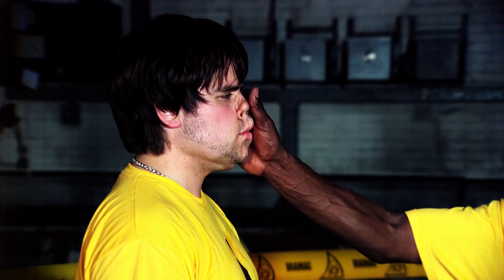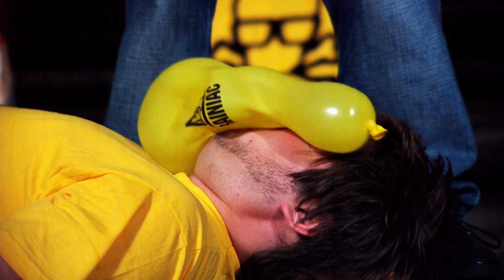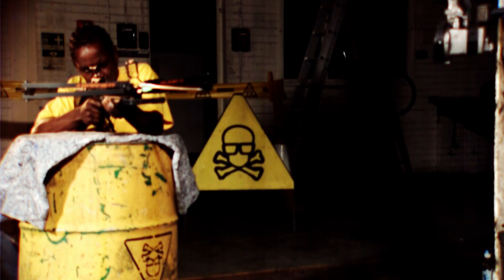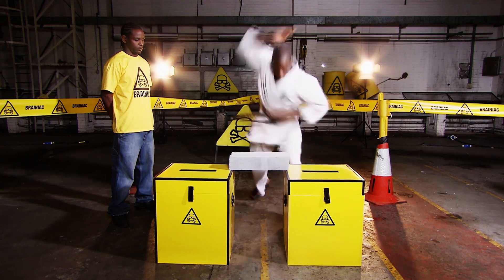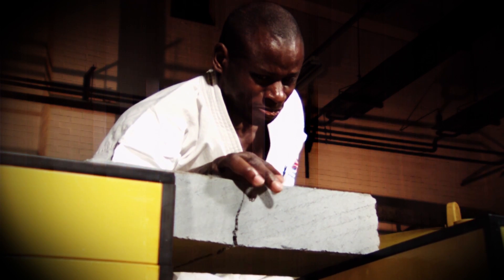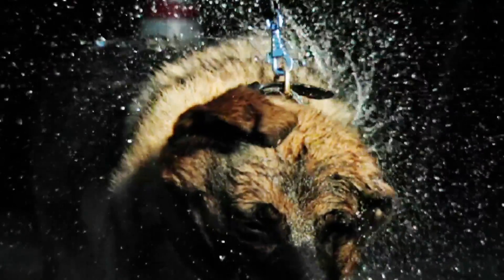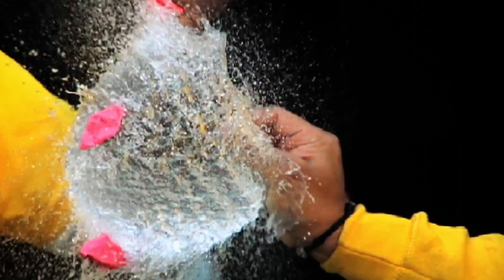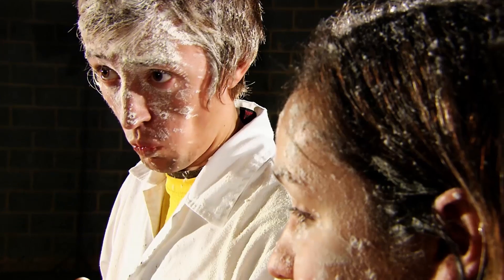The Best Of Things But Very Slowly | Brainiac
We've compiled our favourite things... but very slowly all in one place!

This is the official Brainiac: Science Abuse Channel. The home of every explosion, experiment and moments that will blow your mind.